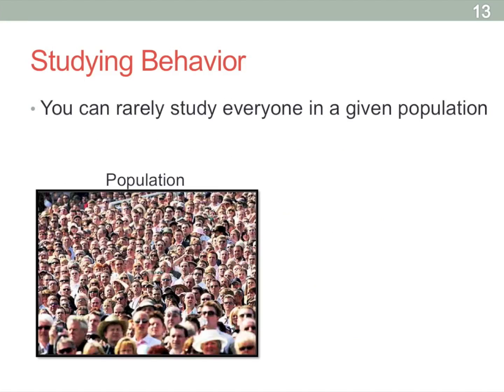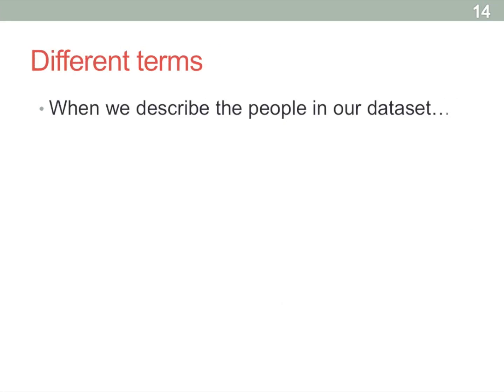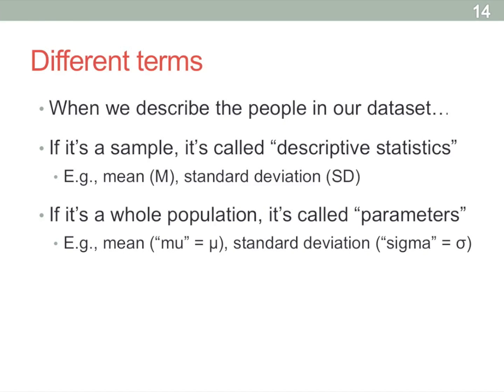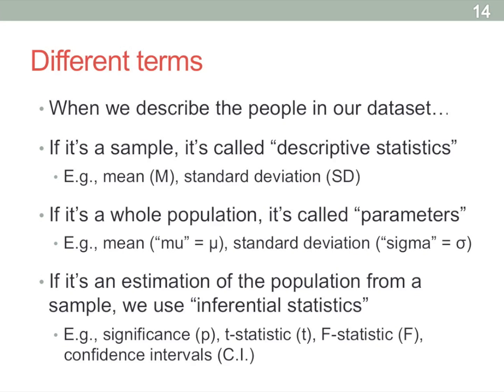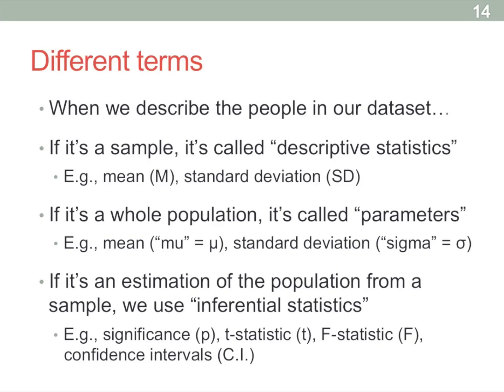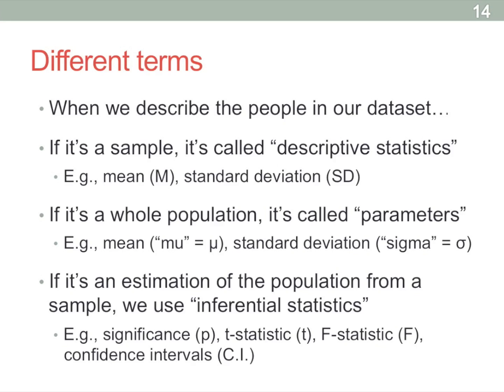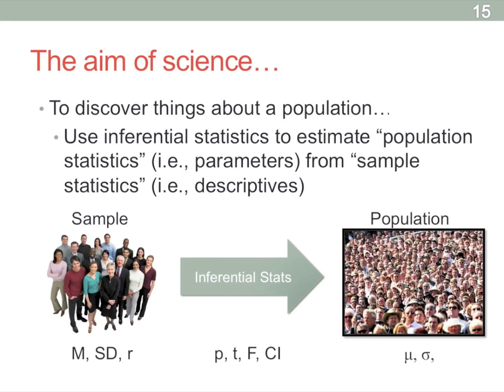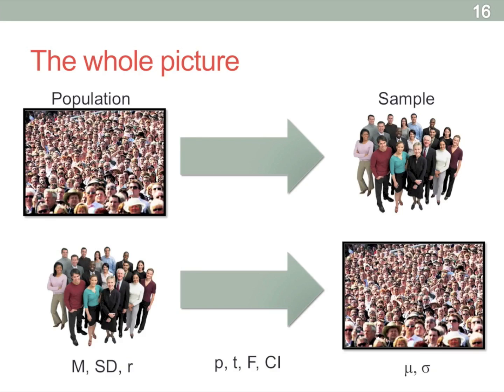Sampling: 2 - Statistics of populations vs samples